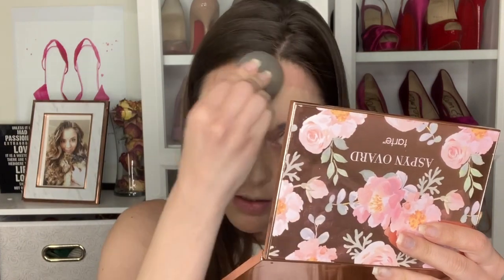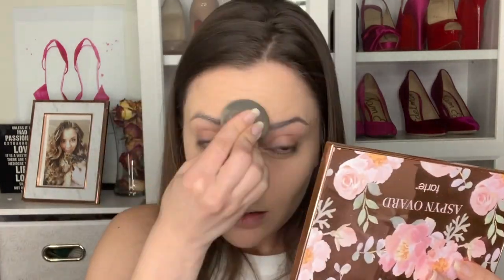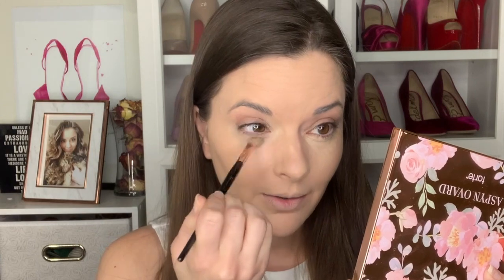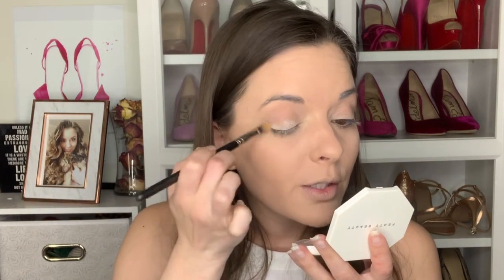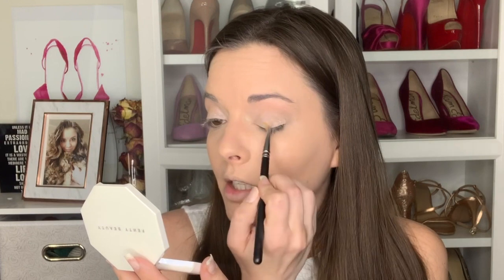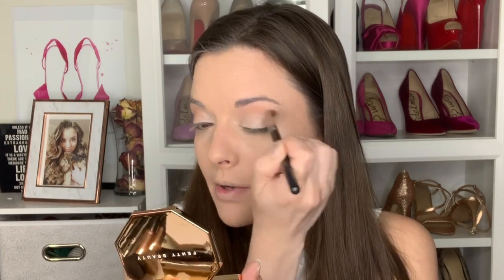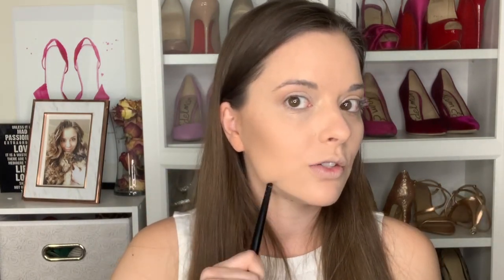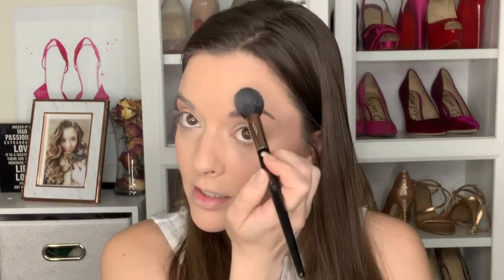Fenty Beauty Review - NEW Summer Products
A full review of Fenty Beauty products including new summer launches!

Makeup worn:
Fenty Beauty Killawatt Freestyle Highlighter - Lightning Dust/Fire Crystal
Fenty Beauty Sun Stalk'r Instant Warmth Bronzer - Inda Sun
Fenty Beauty Mattemoiselle Plush Matte Lipstick - Spanked
Bobbi Brown Blush - Pretty Pink
Kat Von D Tattoo Eyeliner - Trooper